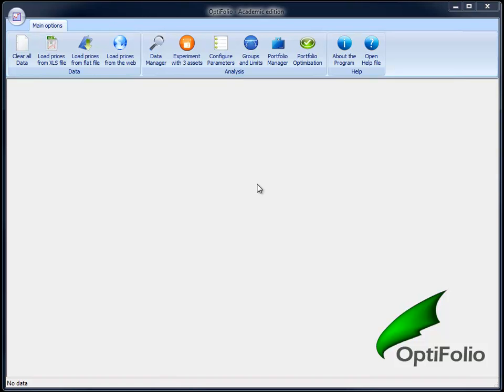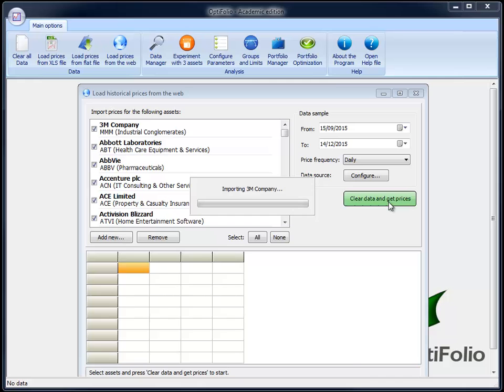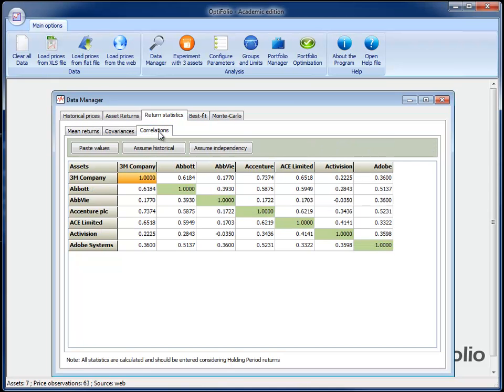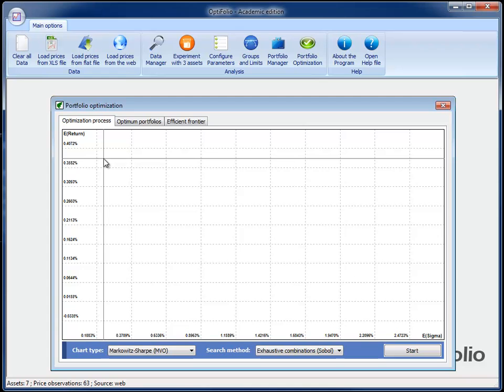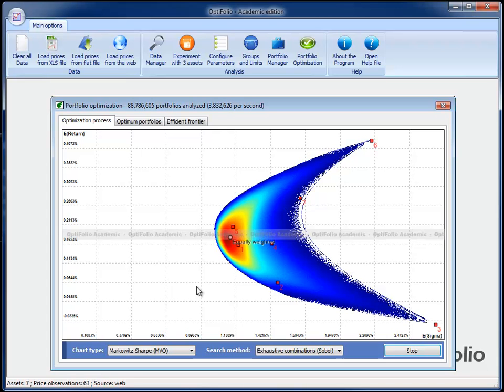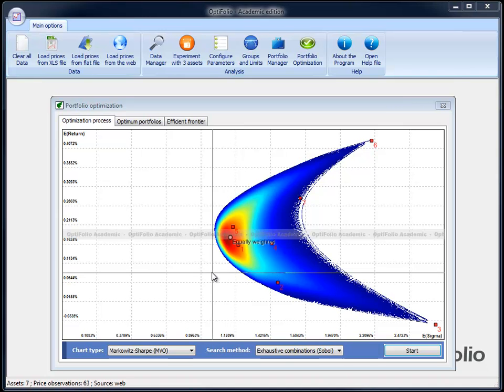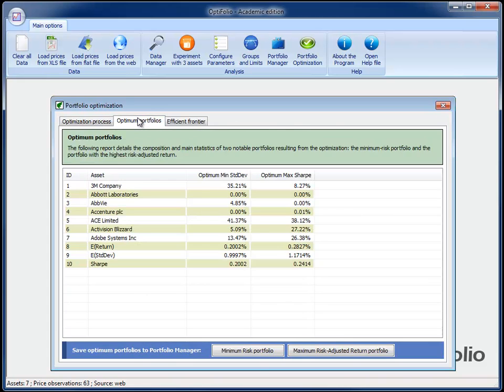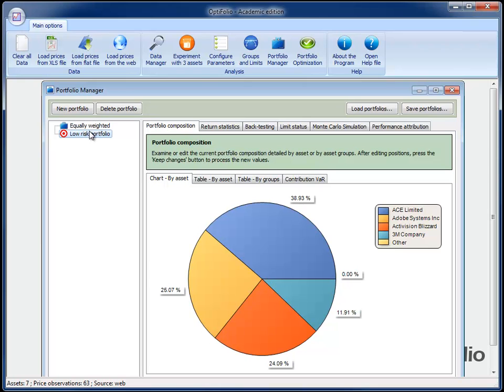OptiFolio Walkthrough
A demonstration of the basic features of this application and a typical example of how to optimize and analyze investment portfolios.